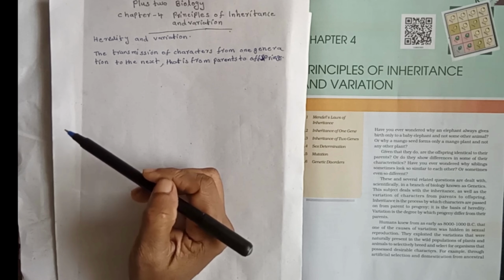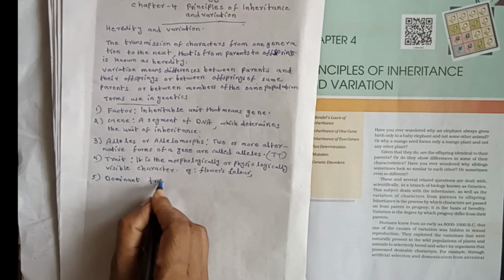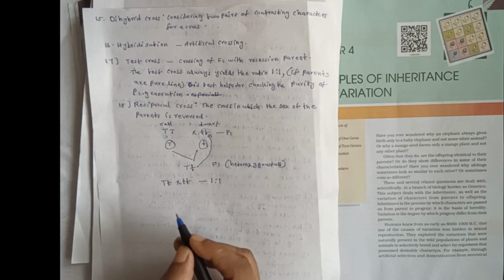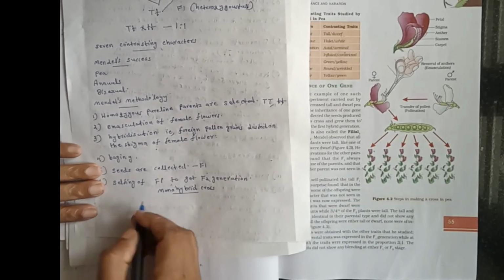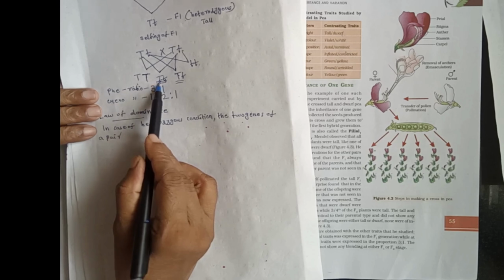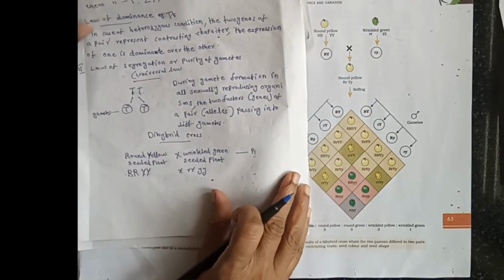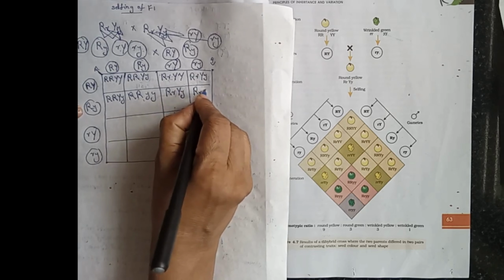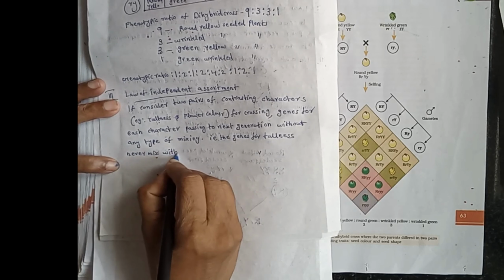Principals of Inheritance Biology, Plus two, CBSE/NCERT/ NEET